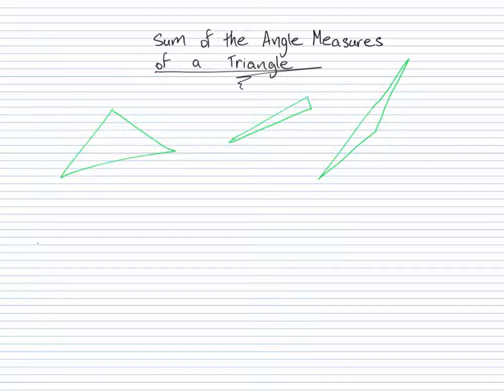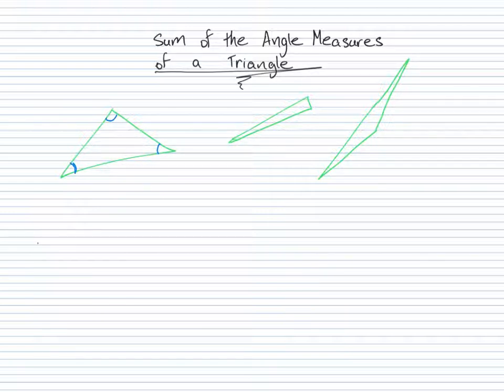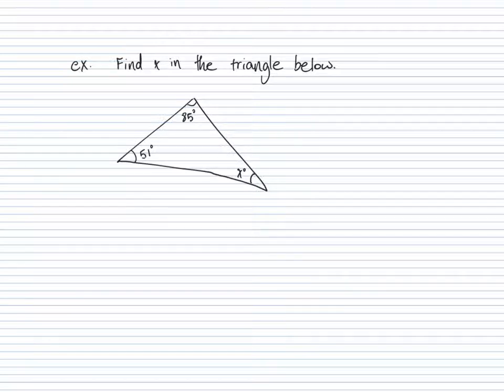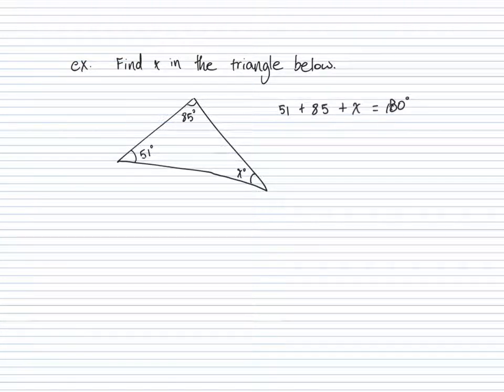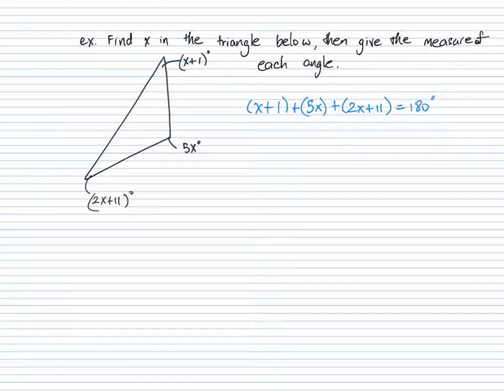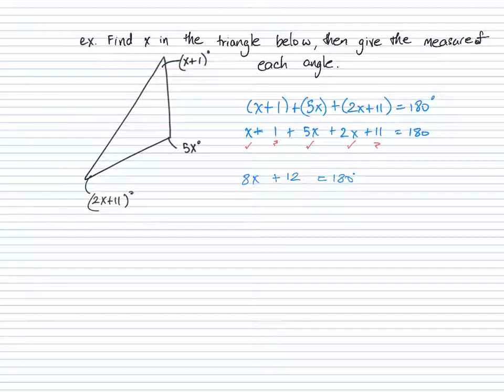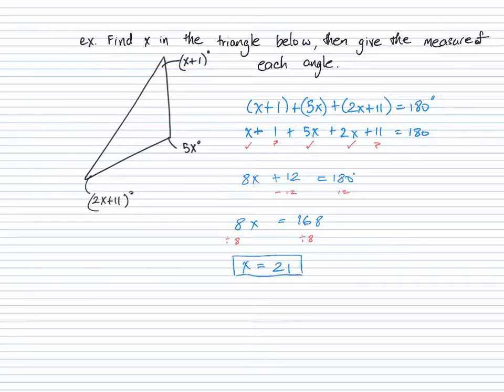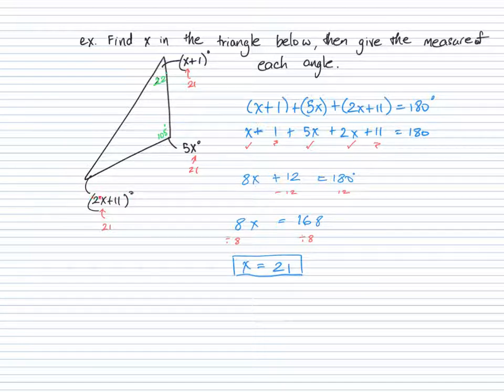Sum of the Angle Measures of a Triangle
Sum of the internal Angle Measures of a Triangle